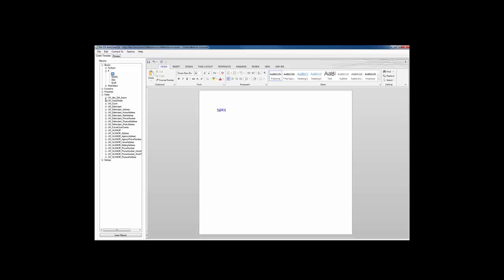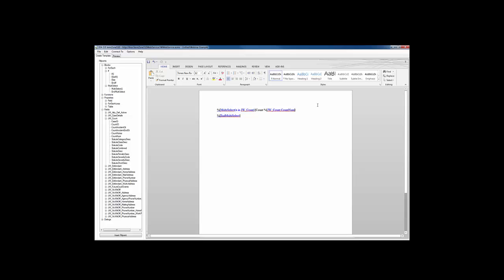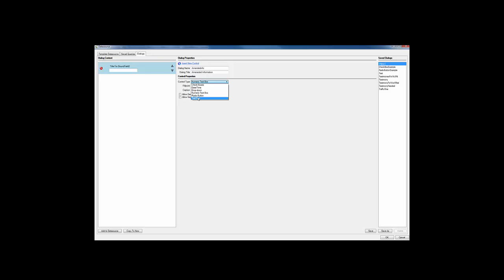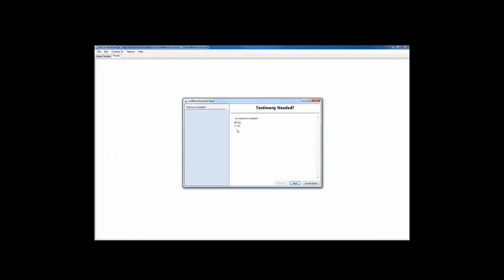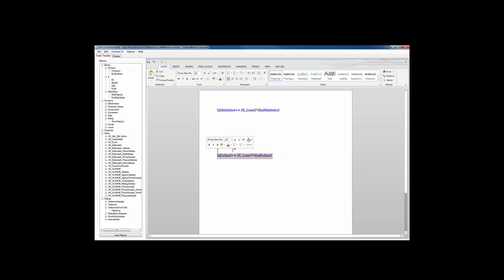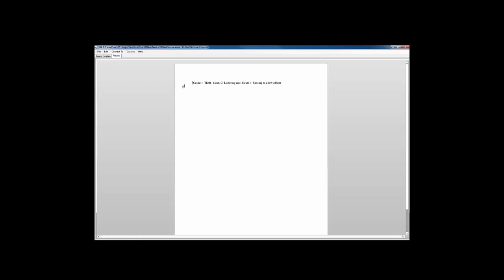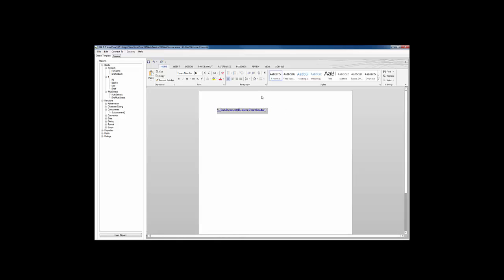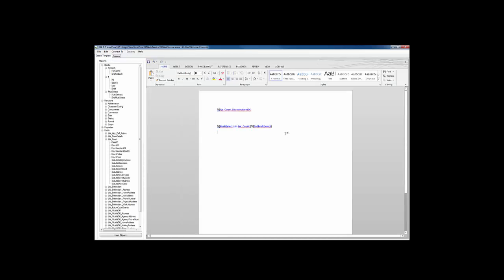Advanced JDA 2 0 Webinar, part 1